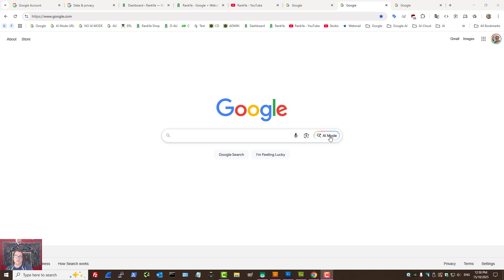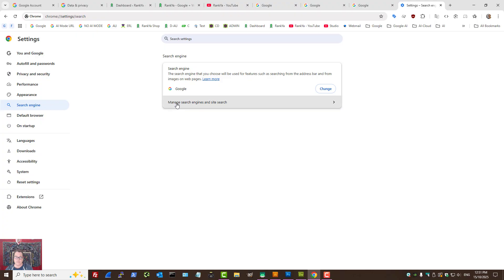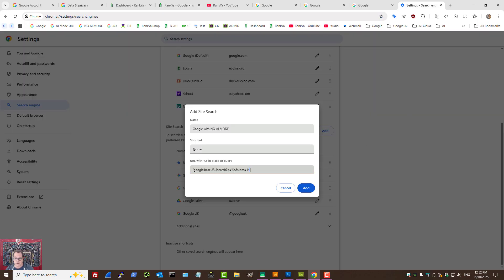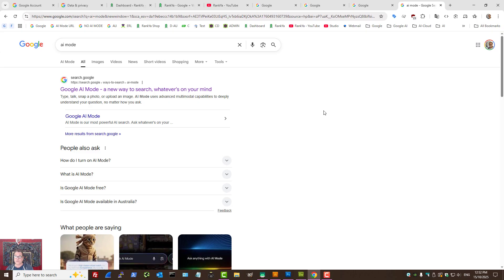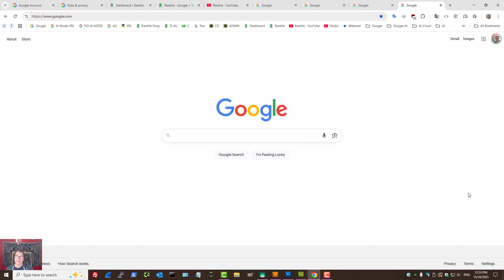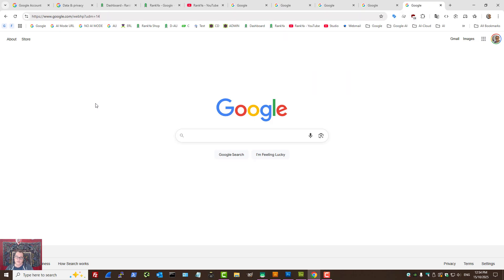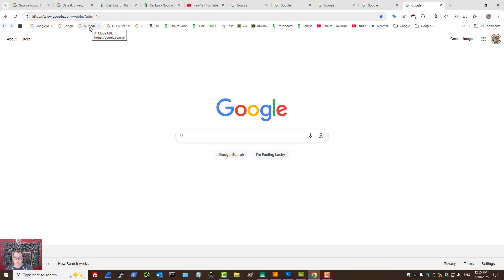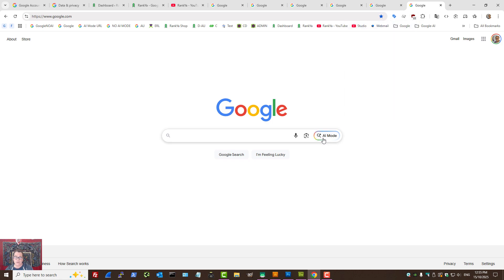AI Mode: How-to Turn-On or Turn-Off (Google Chrome Desktop)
In this step-by-step tutorial, RankYa shows you exactly how to change and control the new AI Mode in Google Search to default search without using AI Mode.